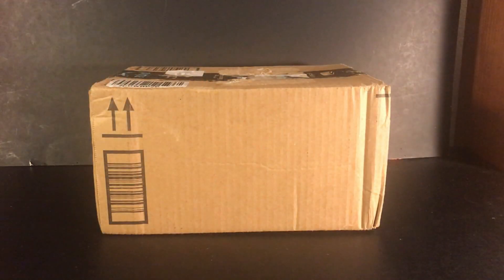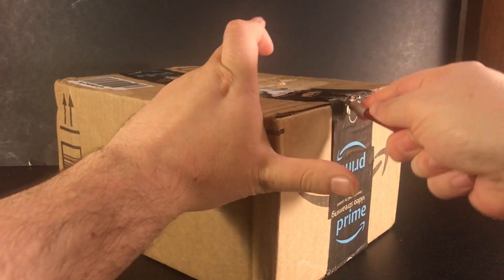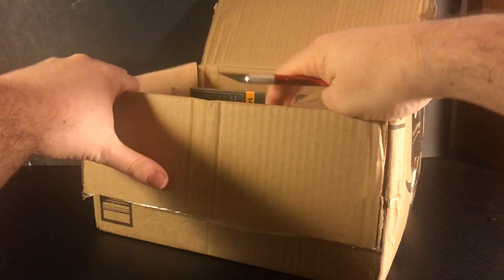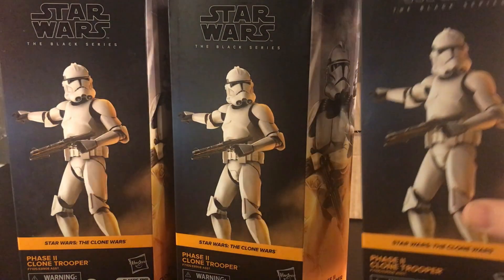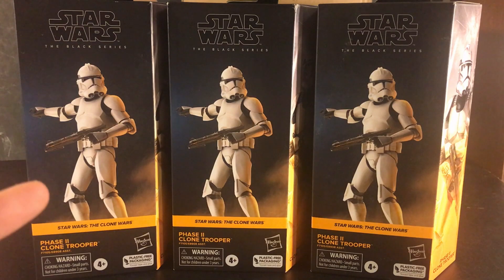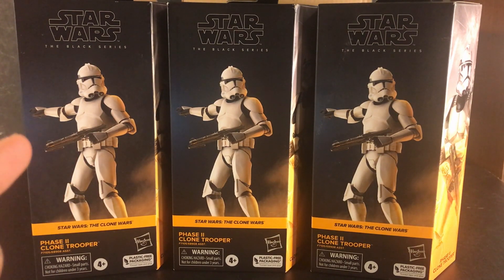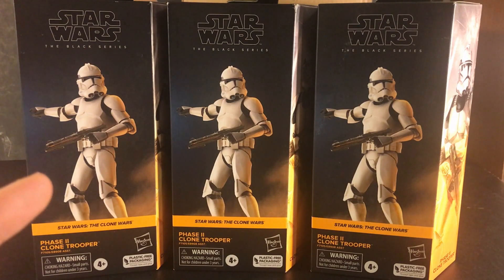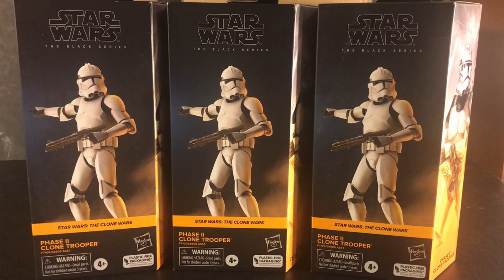A QUICK STAR WARS MAIL UNBOXING! WHAT FIGURES ARE INSIDE?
In this video my package from Amazon came in containing some Star Wars figures that I had a hard time finding in my toy hunts.

Check out my Instagram page for my toy photography of these figures